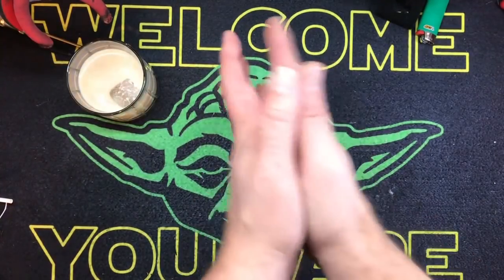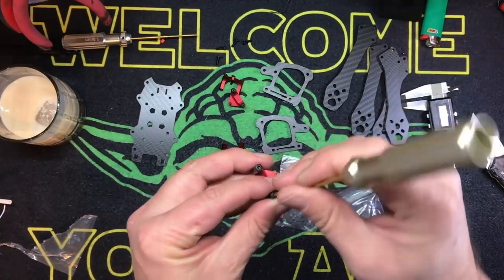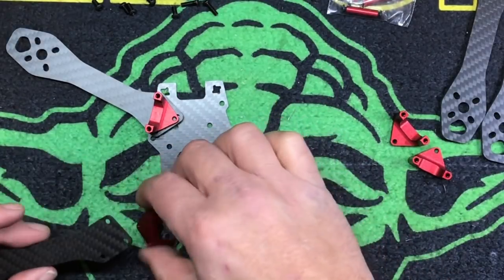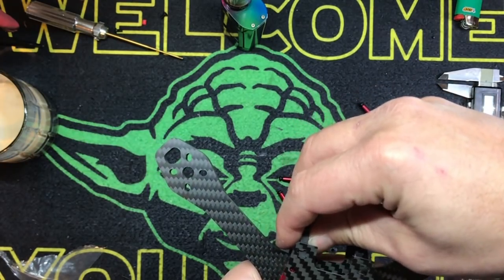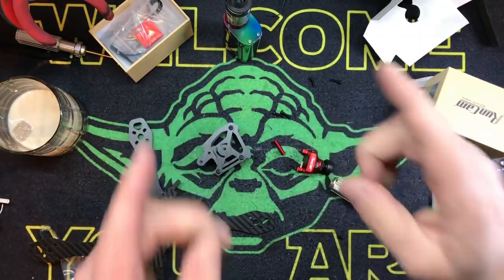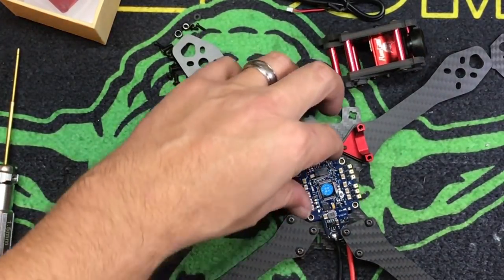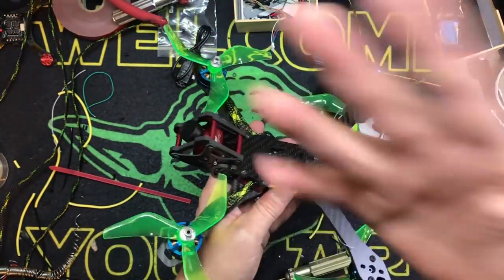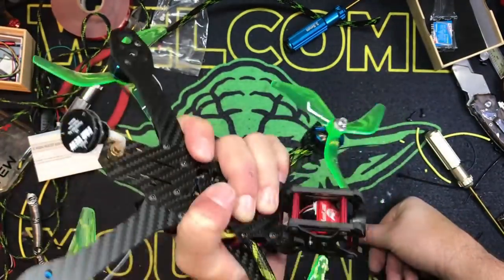Moka Berserker Frame Show and tell and semi build!!!!!